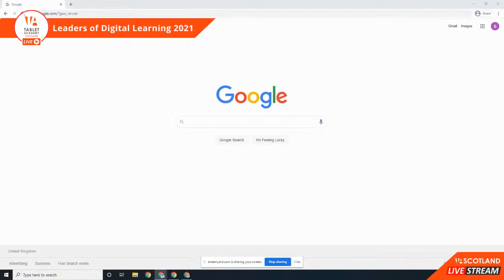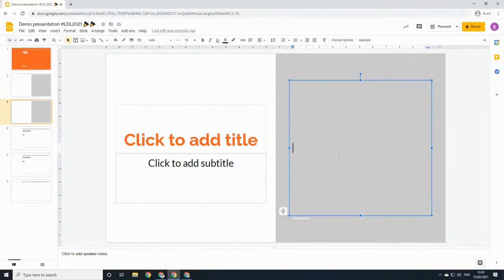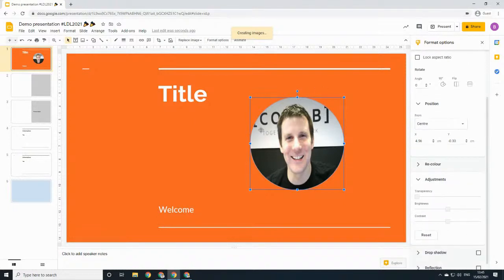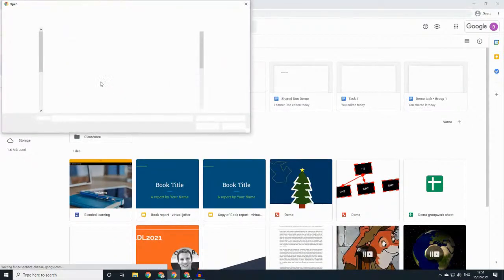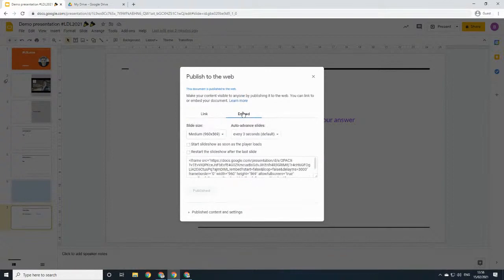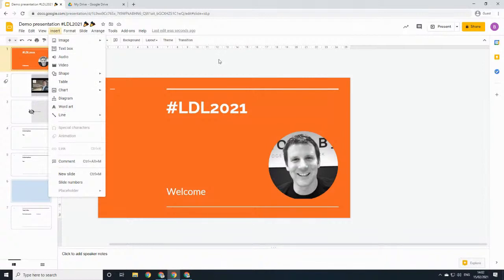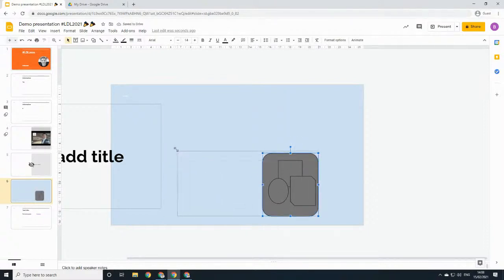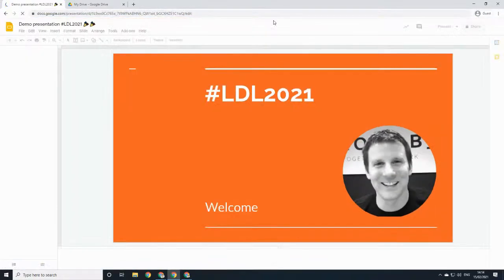Google Slides tips and tricks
LDL2021 Google Slides is so much more than a presentation tool. This session will explore how you can use slides for creating images and take a look at some of the features that are invaluable as an educator.